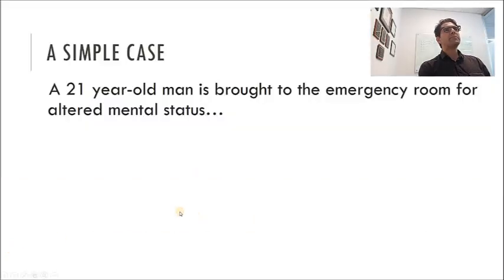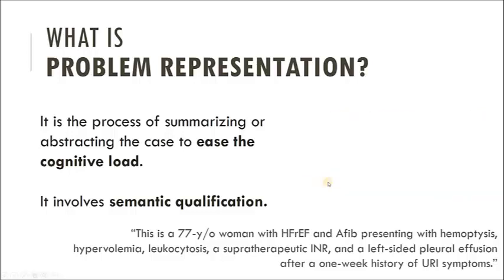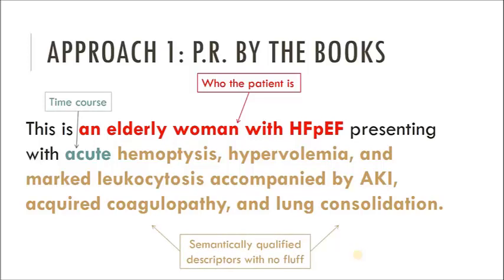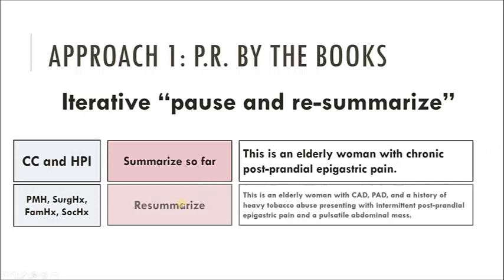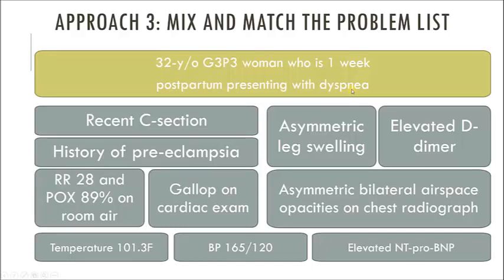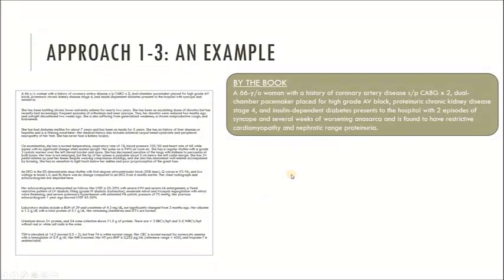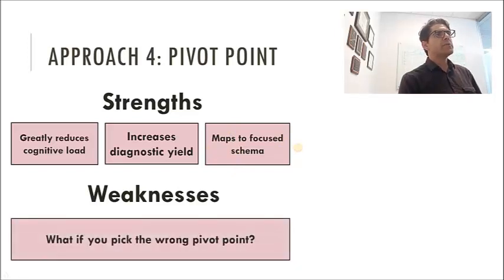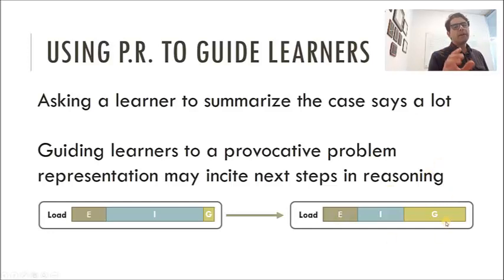Problem Representation - Crash Course in Teaching Diagnostic Reasoning